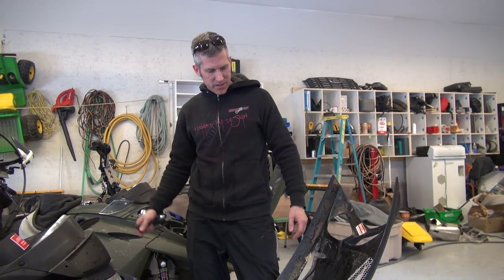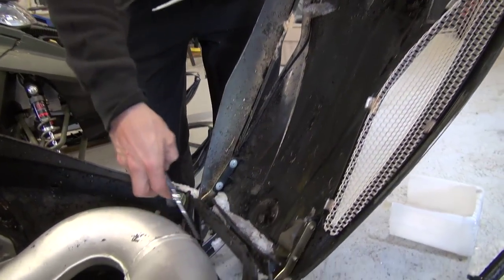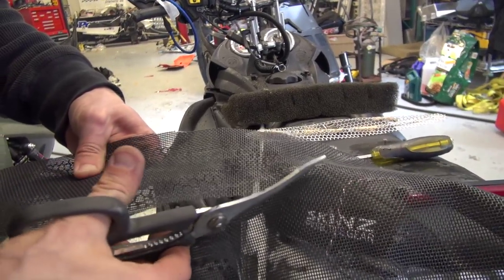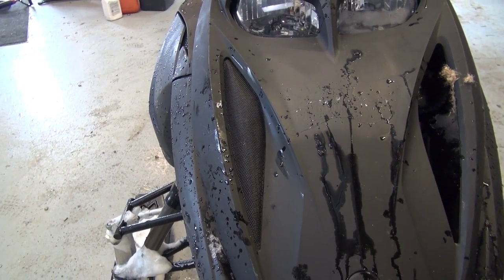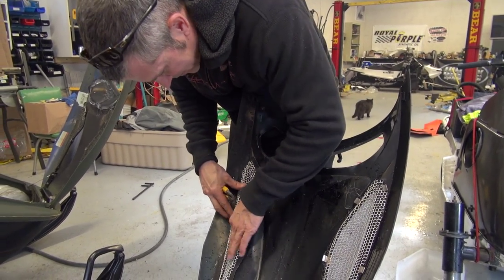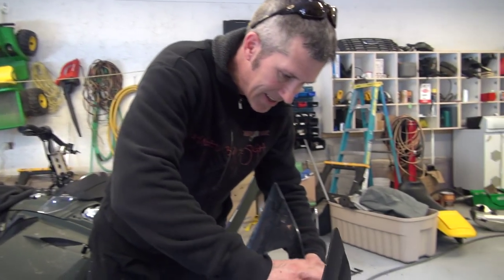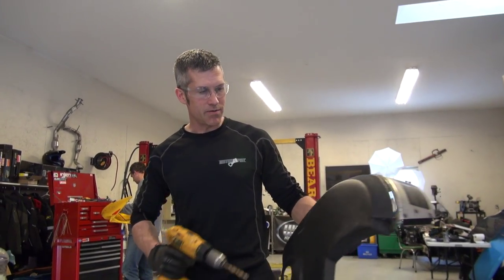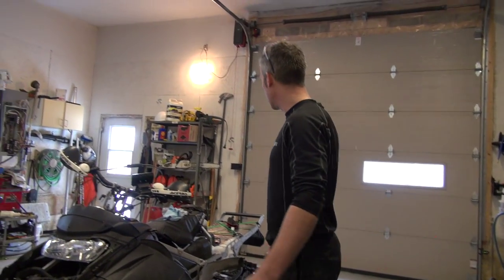Ski doo REV 700 mod sled Build ep# 28 DIY Vent screen install and clutch cover Mod! PowerModz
Want a cheap solution to keeping the snow out of your hood and letting your clutch cool down?  Check inside!